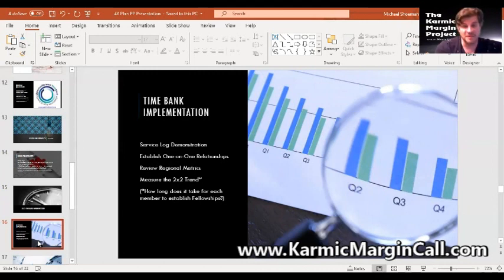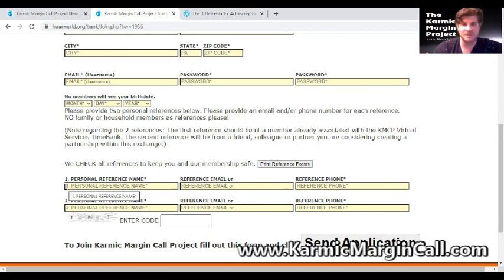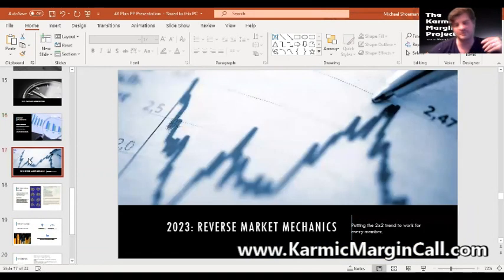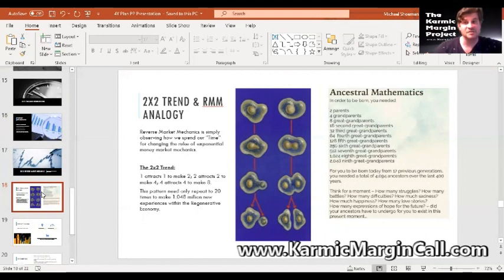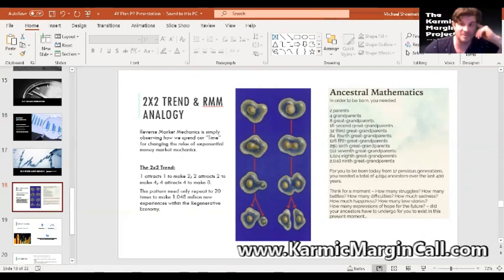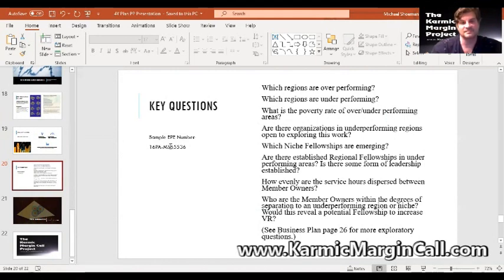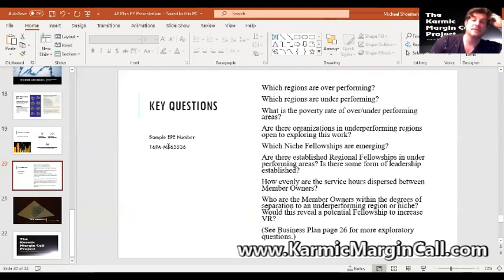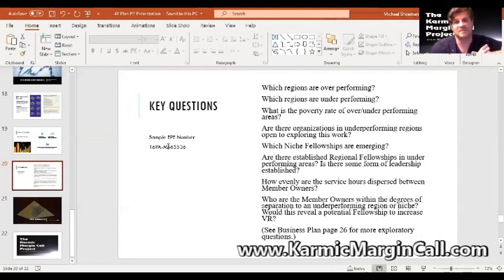The 5 Year Plan, Part 3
Michael Shoeman (Administrator, Karmic Margin Call Project) presents the 5-year plan, a 90-minute presentation starting the conversation about creating a Regenerative Economy out of the current Extractive Economy.

An informal recording, "The 5-Year Plan" proposes how to leverage the concepts of Fellowship and Time Banking to create a trillion dollar industry.